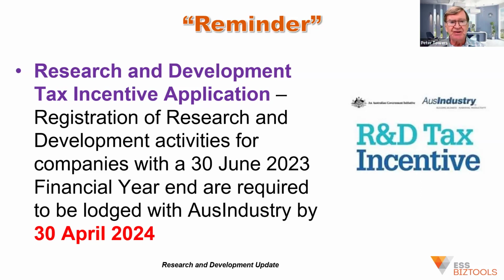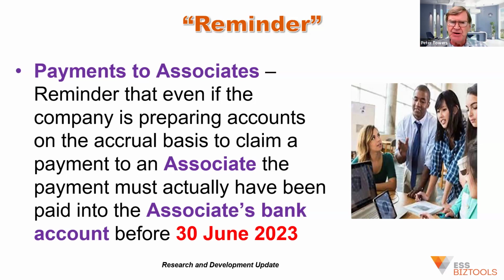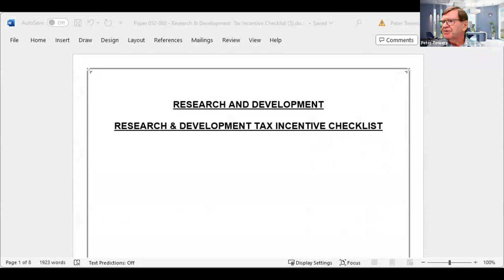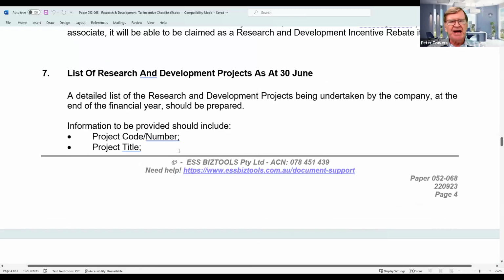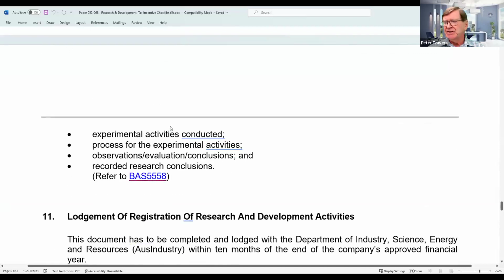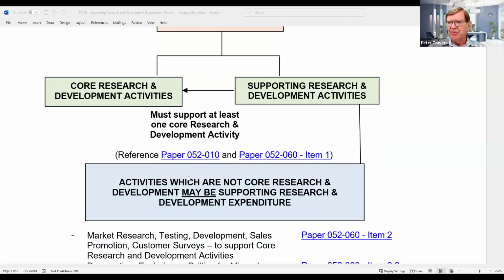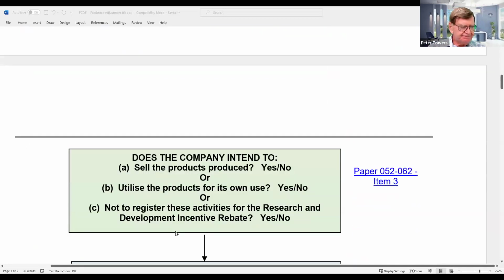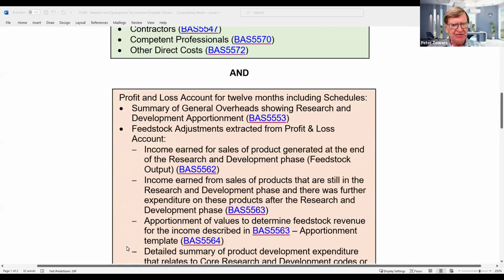Research and Development Update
Peter Towers, Managing Director of ESS BIZTOOLS provides an update of Research and Development for members